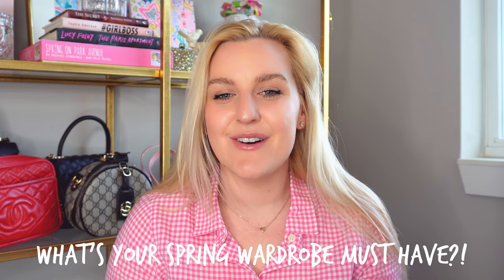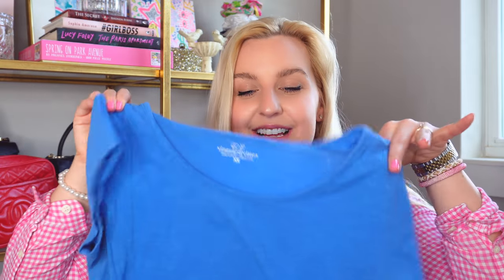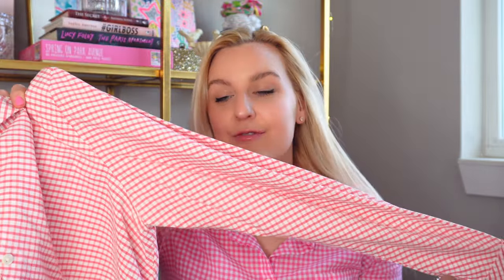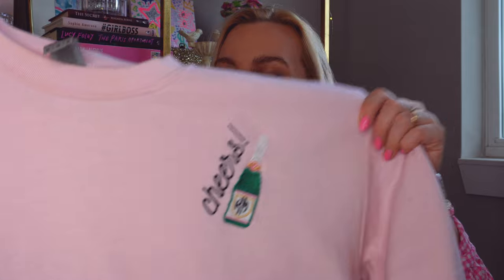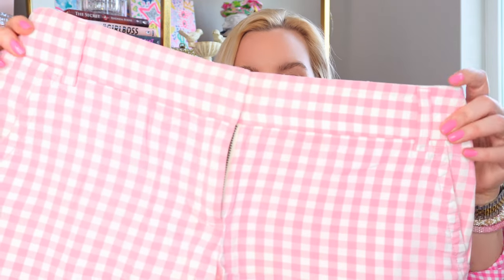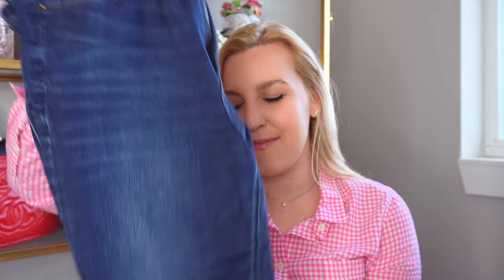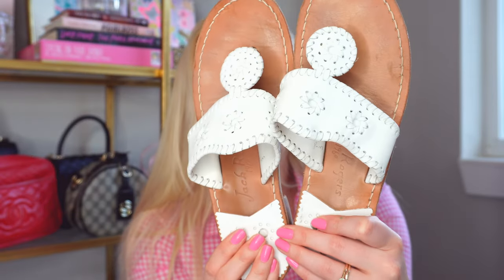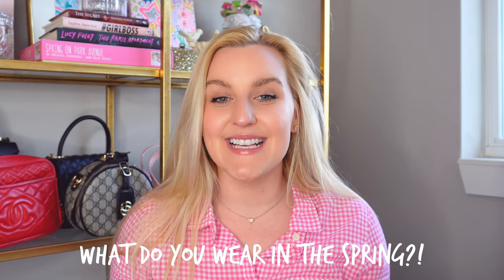PREPPY SPRING ESSENTIALS 2023 (Spring Wardrobe Essentials) || Kellyprepster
Happy Spring y'all!! I am so excited to share my preppy essentials in this preppy girls guide for SPRING! LUV YA!

💛💖FAQ💖💛
Name: Kelly
Birthday: September 10
Zodiac Sign: Virgo
Camera: Sony ZVE10, Canon G7X, & Iphone 13 Pro Max
Editing: Final Cut Pro X
Mood: HAPPY :)

Lilly Pulitzer, Jcrew, Vineyard Vines, Preppy outfits, preppy spring haul, positive, bubble necklace